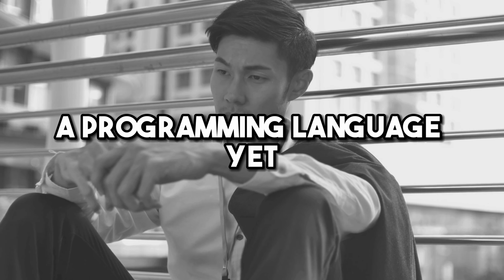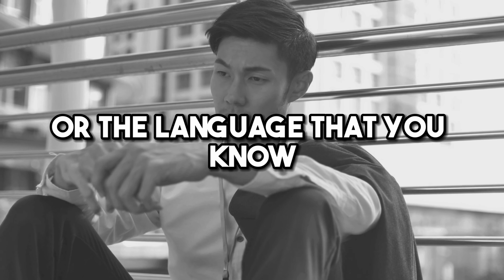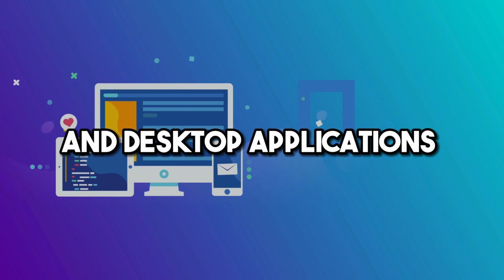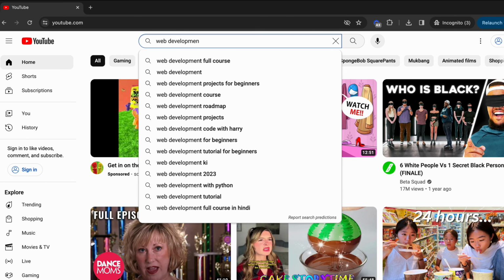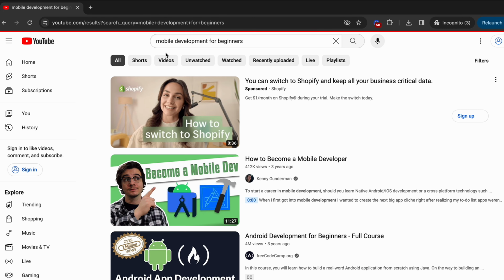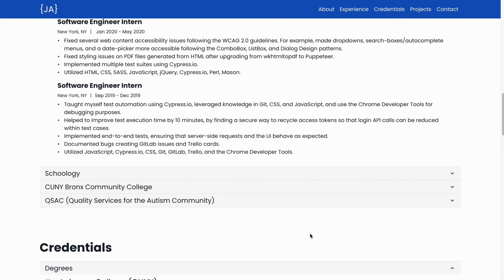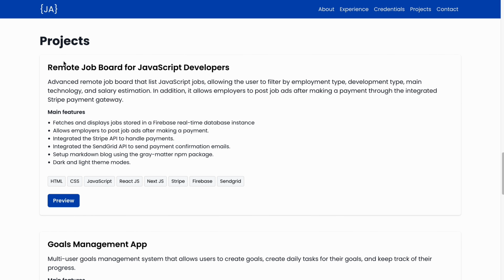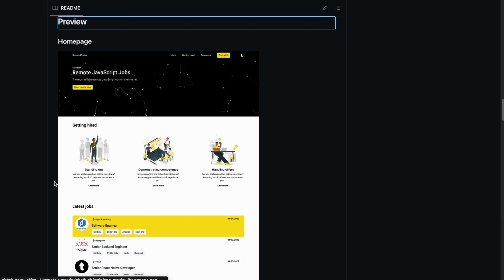Get Software Engineer Interviews: How I Create Coding Projects Fast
In this video, I show you how to create coding projects effectively to get a software engineering job. In addition, I show you how to create them fast.

🔍 Timestamps:

0:00 - Create coding projects effectively
1:11 - How to get started if you don't know a programming language
1:50 - Create coding projects fast
2:16 - How to showcase your projects

Hi there! 👋

My name is Jeffrey Almanzar, I'm software engineer specialized in web development. This channel is about learning web development to get a software development job.